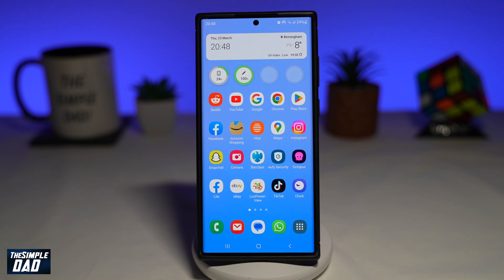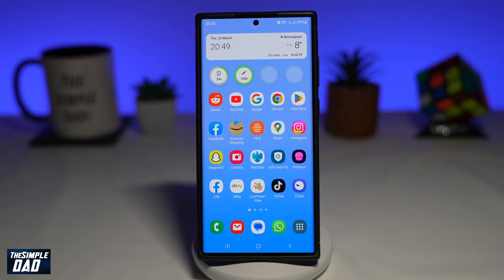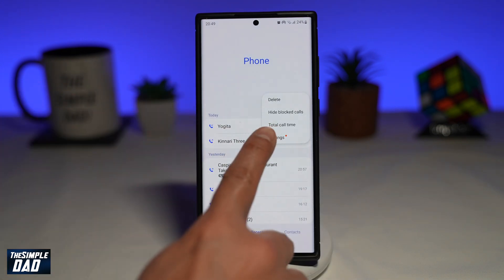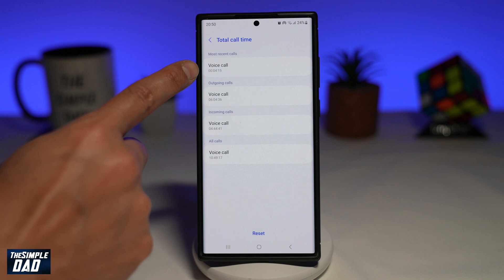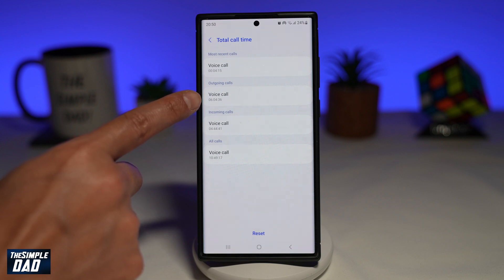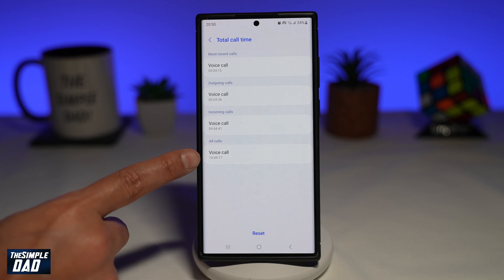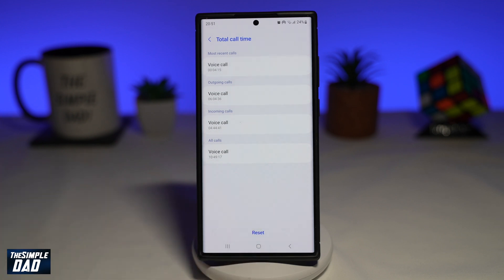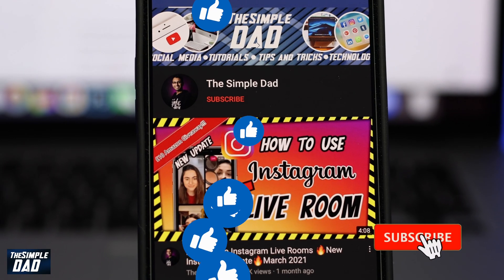How to See Total Call Time on Samsung Galaxy Phone (2023)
00:00 Intro
00:10 Like or no Like
00:20 How to See Total Call Time on Samsung Galaxy Phone